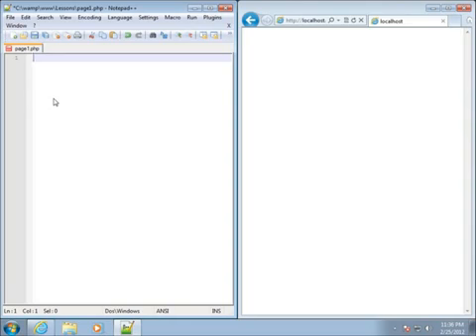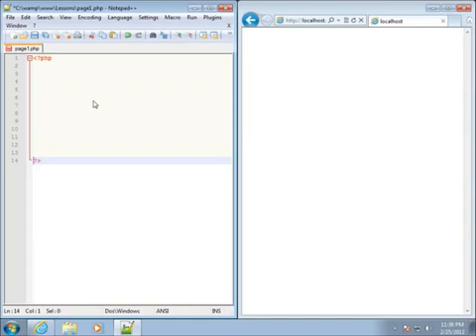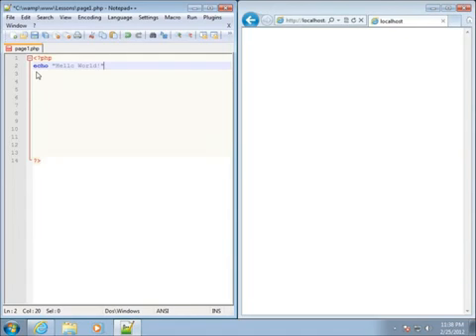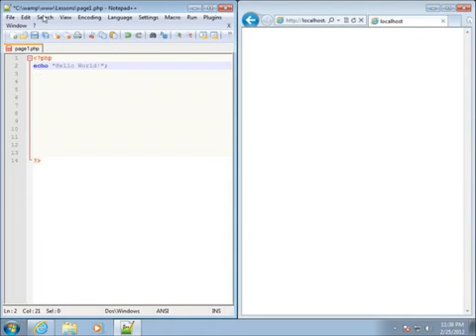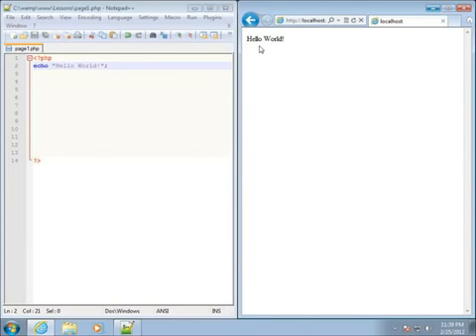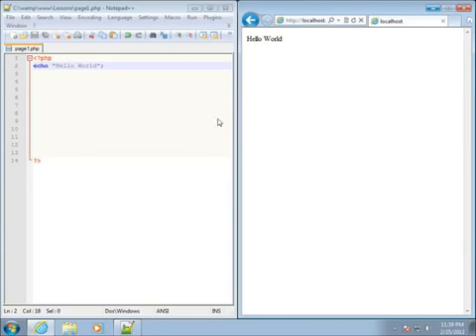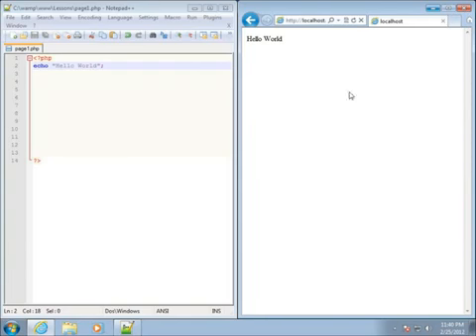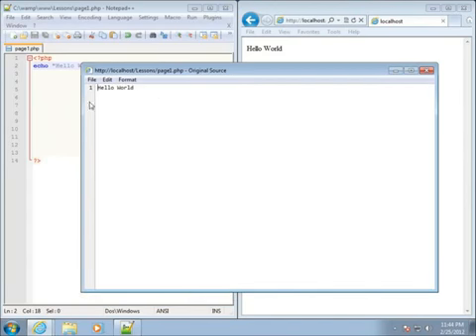PHP Lesson 4 The PHP Delimiter and Echo Statements